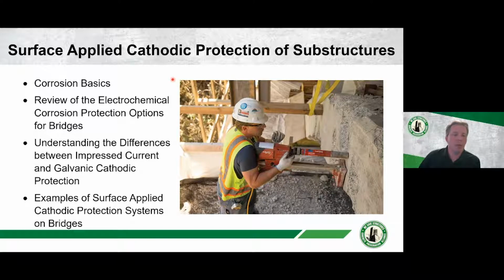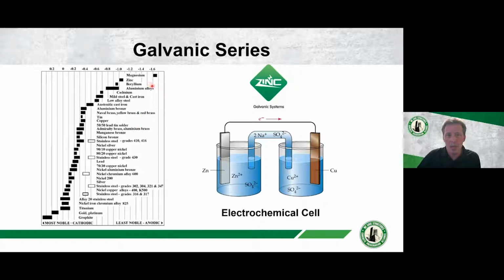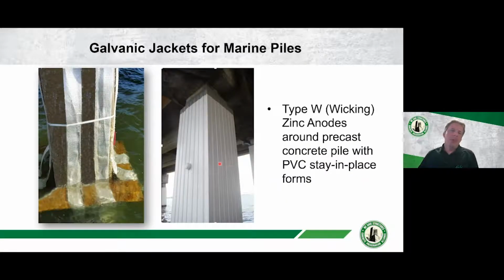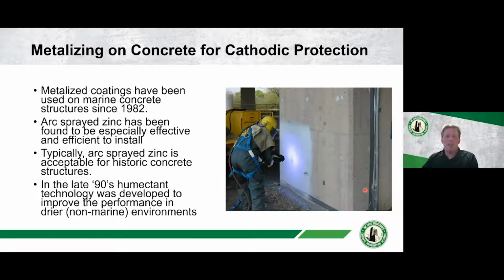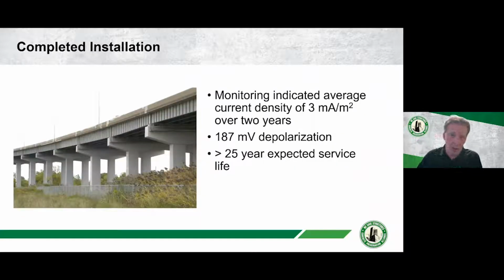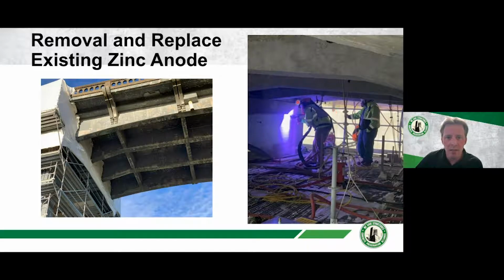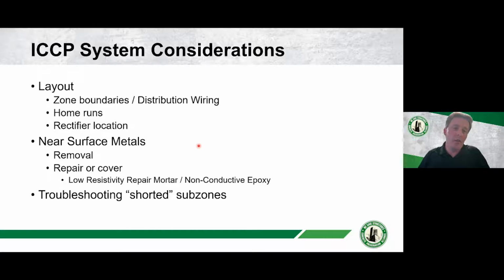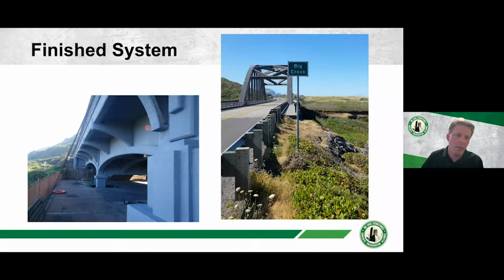Surface Applied Cathodic Protection of Substructures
The galvanizing of atmospherically exposed steel has been an effective option in the field of corrosion mitigation for decades, but this surface applied approach is also applicable to reinforced concrete structures as well.  This webinar will discuss how metalizing and other surface applied systems can be used to extend the service life of existing concrete bridge substructures in corrosive environments.